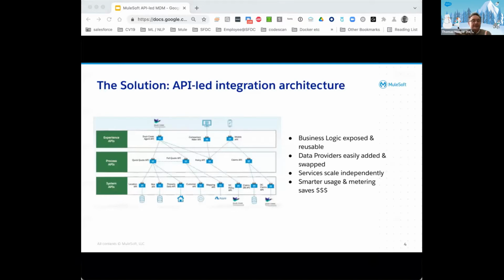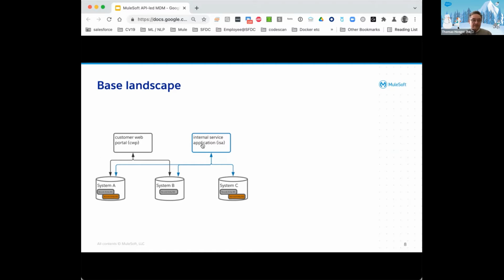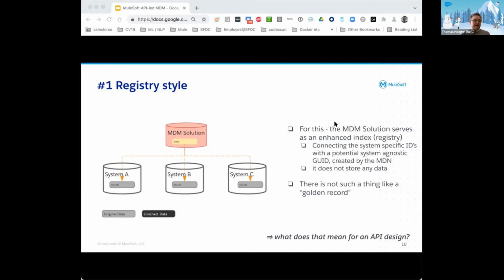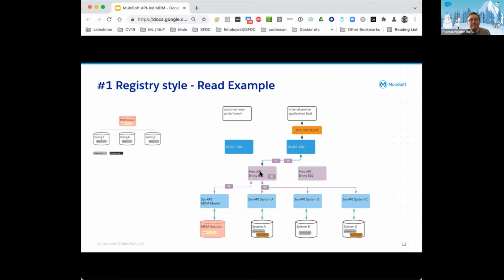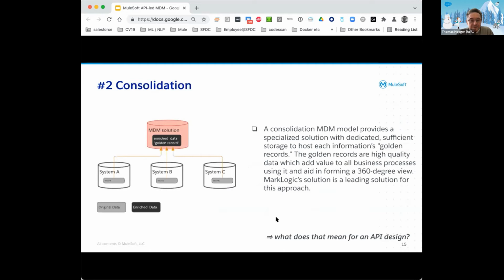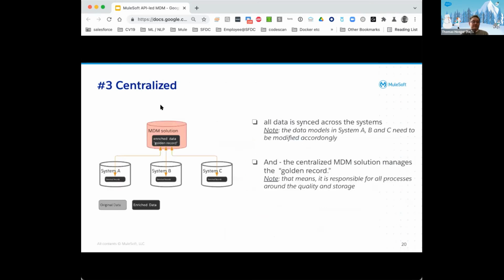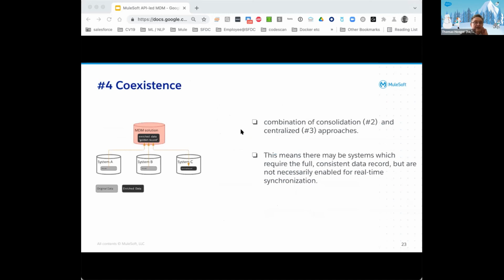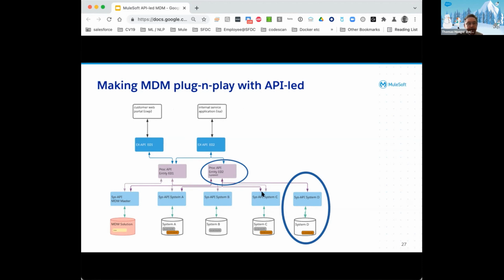Powering MDM with MarkLogic - MuleSoft's API-Driven Approach To MDM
A highlight from our third and final event in our Digital Acceleration series, Power MDM with MarkLogic - MuleSoft's API-Driven MDM.

MuleSoft's Thomas Hoeger, Senior Customer Success Architect, gives us a deeper look into their API-driven approach to MDM with MarkLogic.